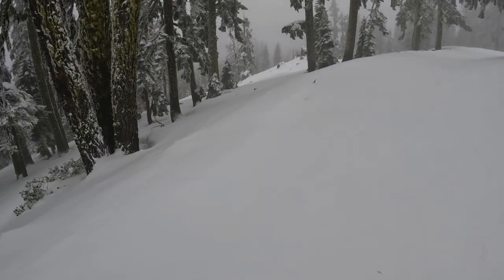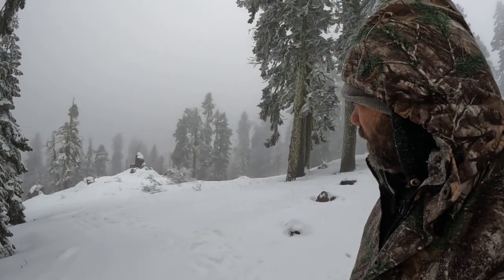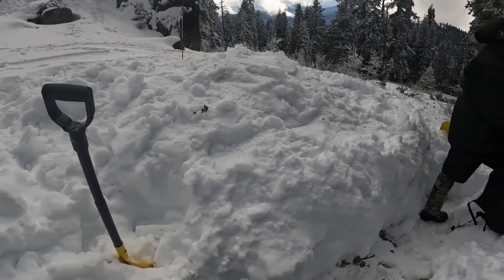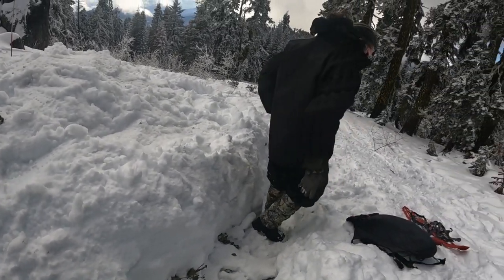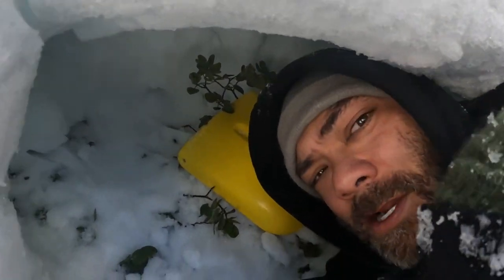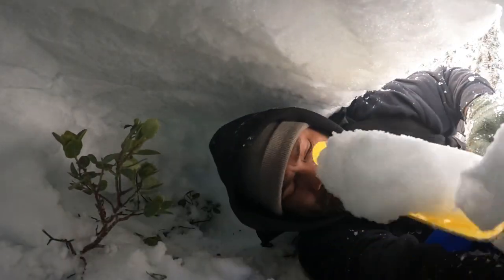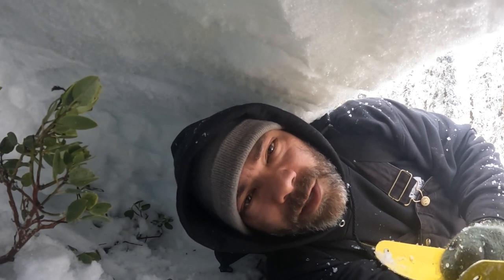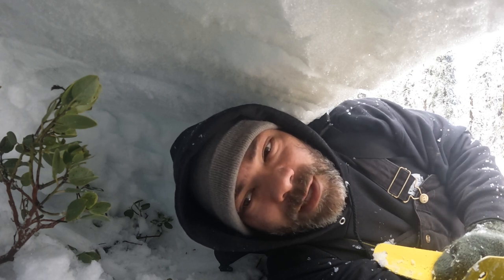"Snow Shelter Quinzee for Extreme Winter Survival!"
Snow shelters are some of the best insulated shelters to keep you out of the elements and if you happen to have a candle with you it can be used to generate a small amount of heat inside the shelter, just don't forget the vent hole, which is needed regardless.